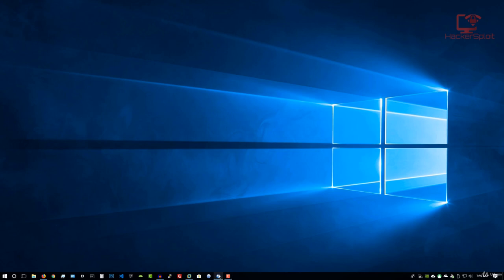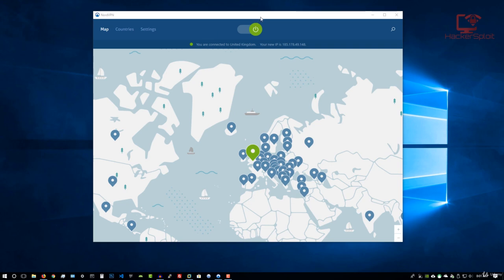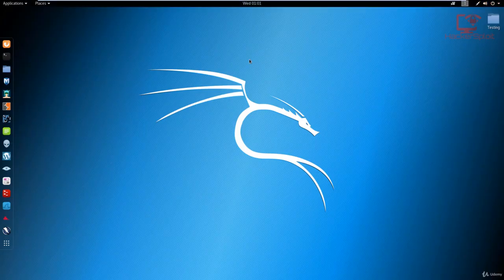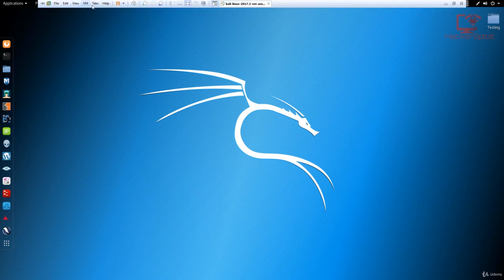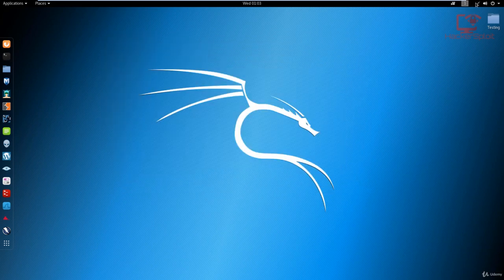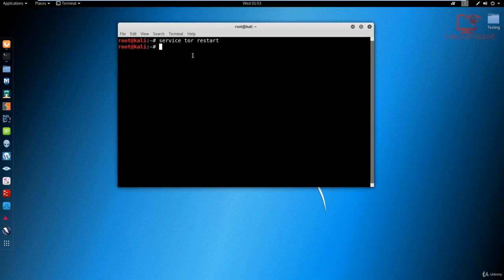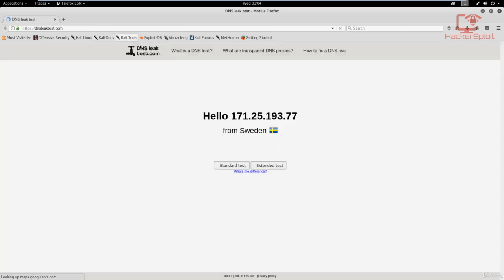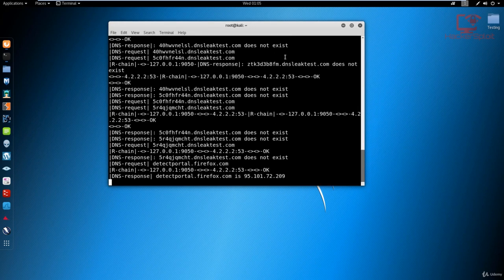LESSON NO 9 How to use a VPN with Proxychains Maximum anonymity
Ethical Hacking Full Course with Real Practicals